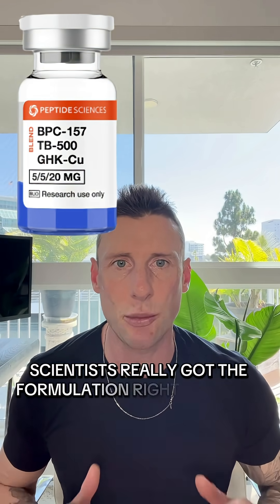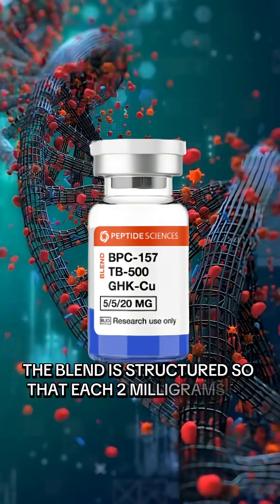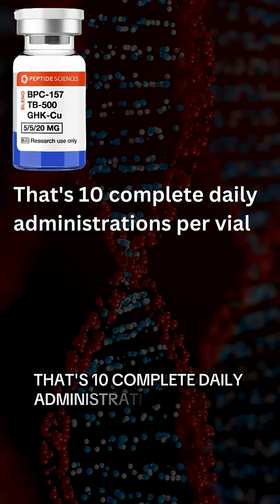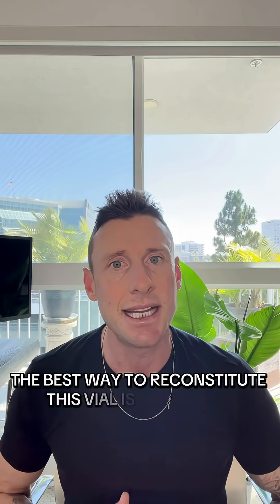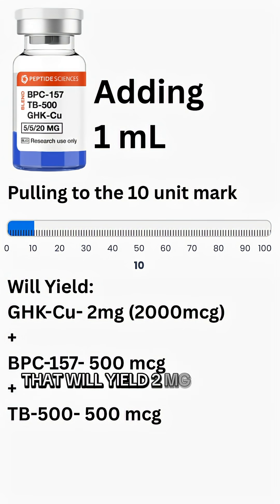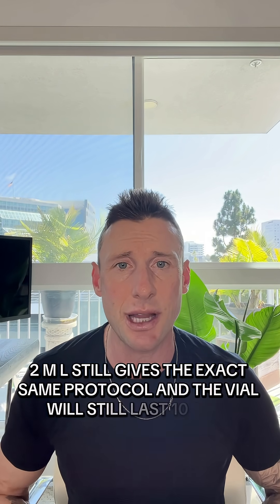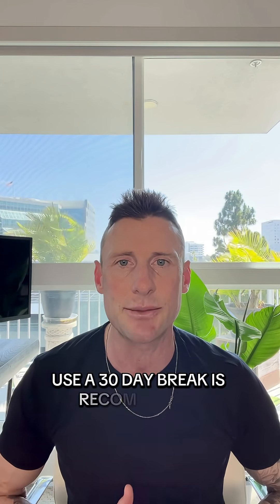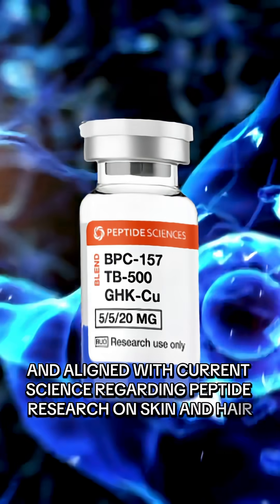NEW GLOW BLEND: GHK-Cu/ BPC-157/TB-500 Protocol & vial guide